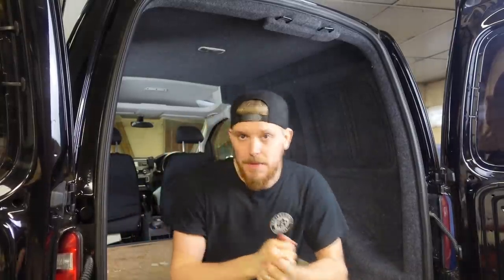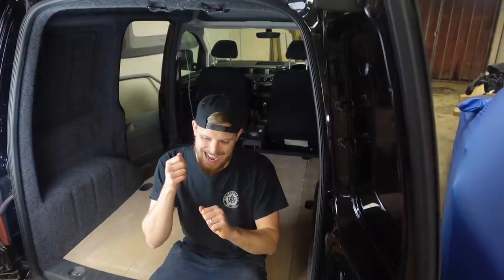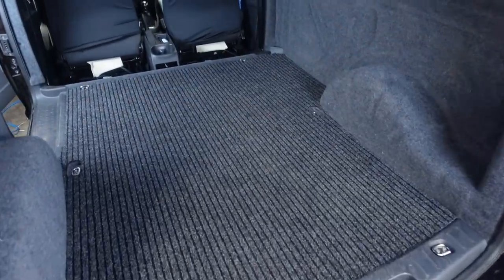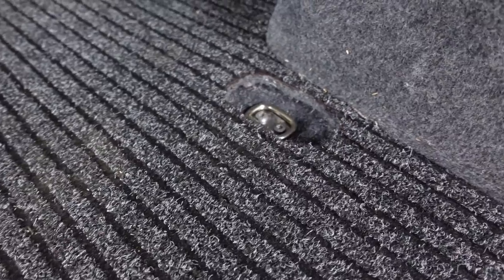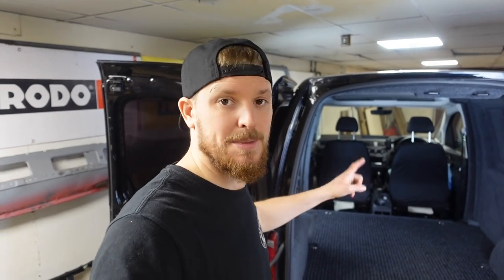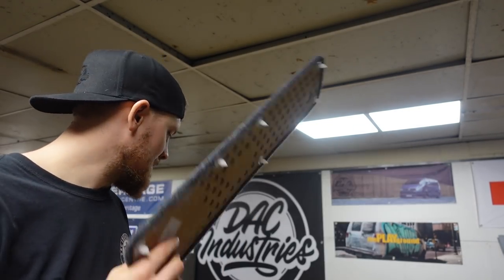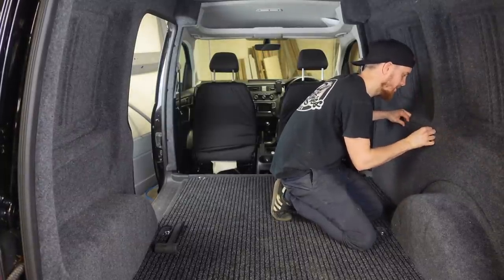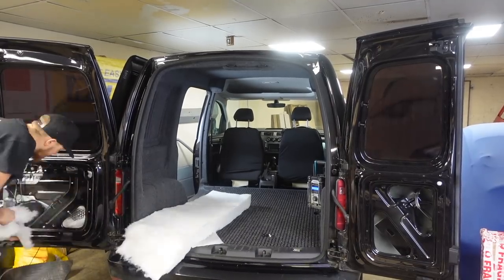VW Caddy 2k Sound Deadening, Insulation & Carpet Part 4 Conversion Caddy Camper Micro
A little Mini Series! My Step Father has owned this 2016 Caddy for a year or so now and it was a little cold and noisy for daily driving so I offered to sound deaden, Insulate & Carpet the rear to help with this.

Hardly a step by step guide but will hopefully help someone!

DAC Industries Hoodies, T-Shirts, Wooly Hats, Snapbacks & Stickers are available to buy.

Visit dacind.com and have a browse or treat yourself!